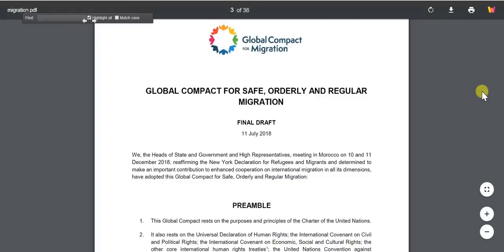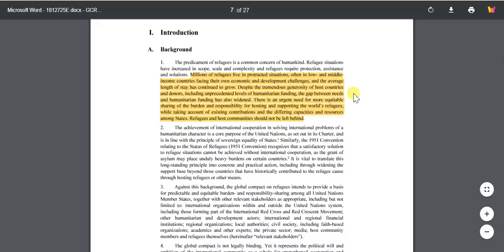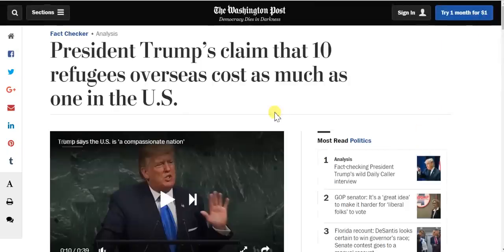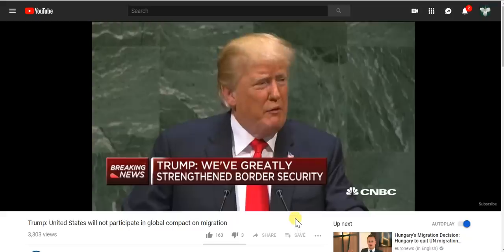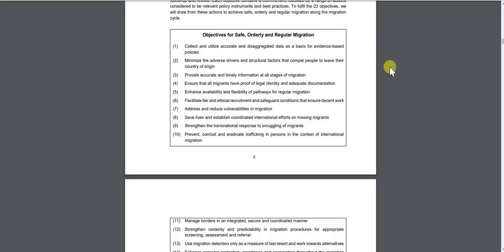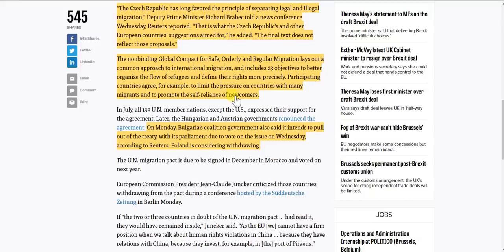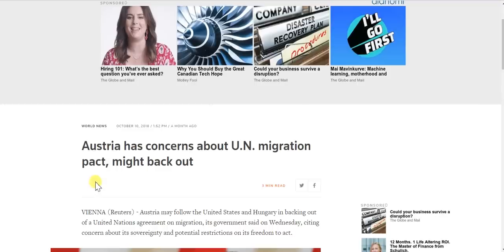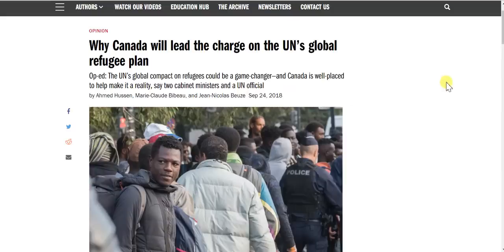Global Compact On Migration - Countries Bailing On It & Other Thoughts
Global Compact for Refugees

Washington Post Trump 10 Refugess in own region for cost of 1 in US

Canada Signing on December 10!